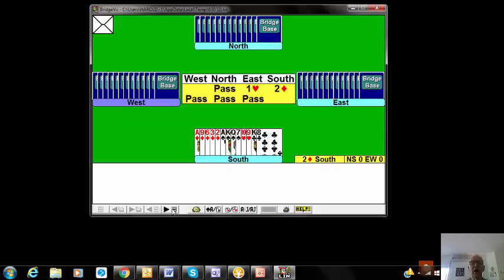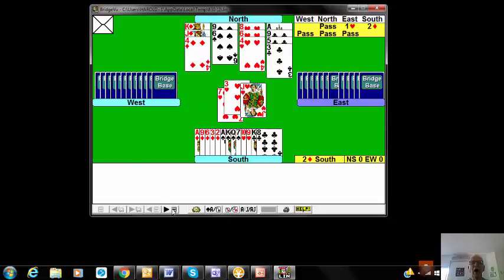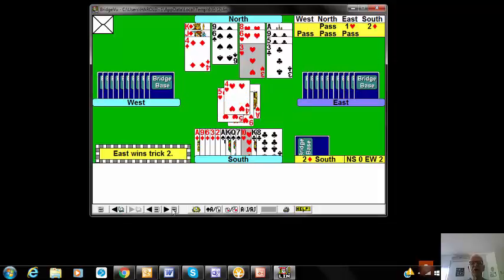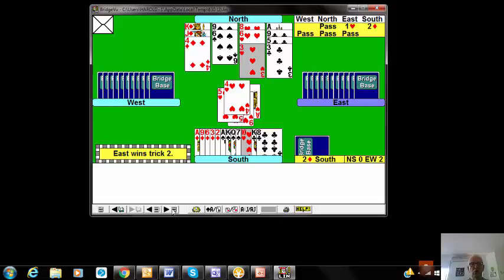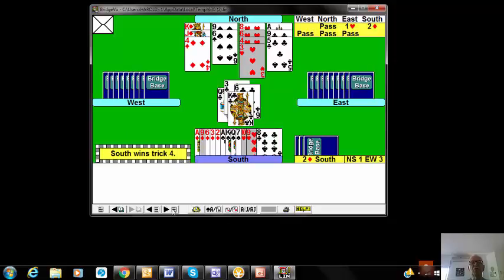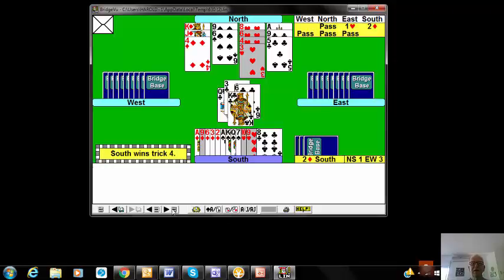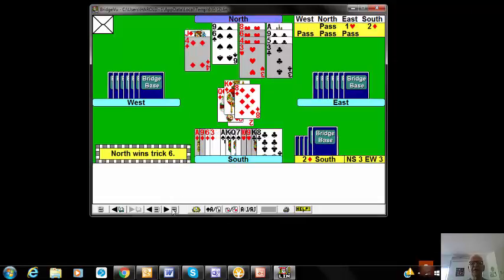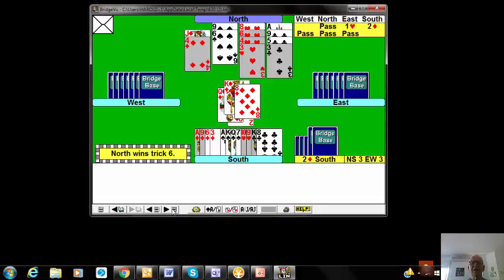630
answer t quiz of week 22nd November 2015